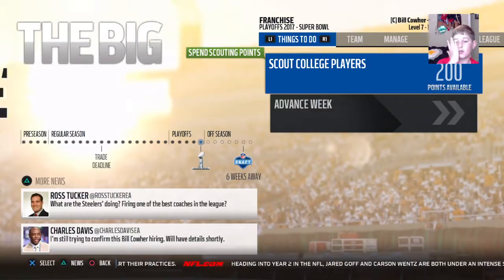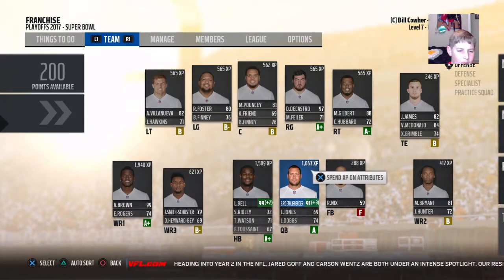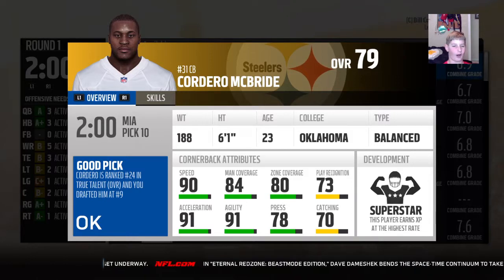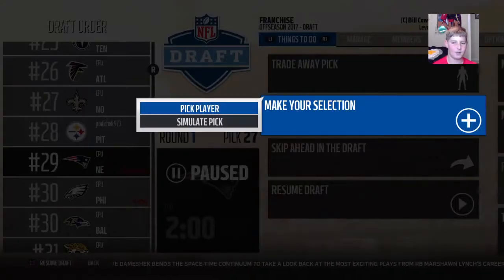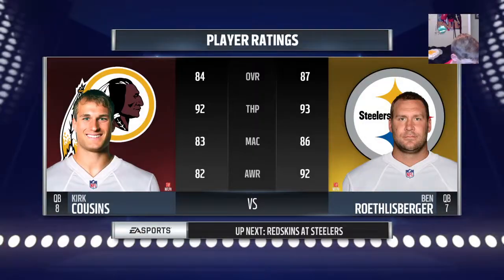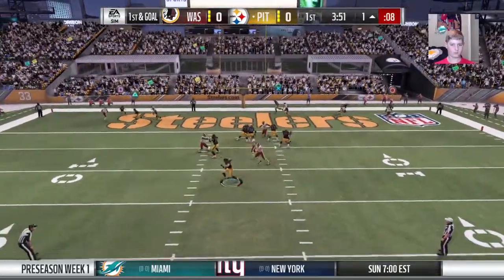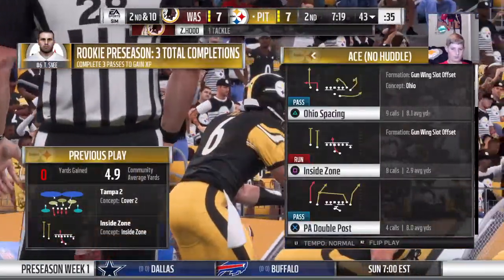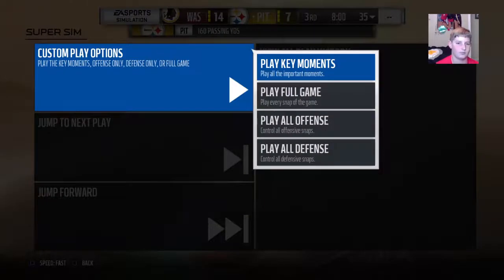Madden 18 Steelers Franchise Ep 1 offseason